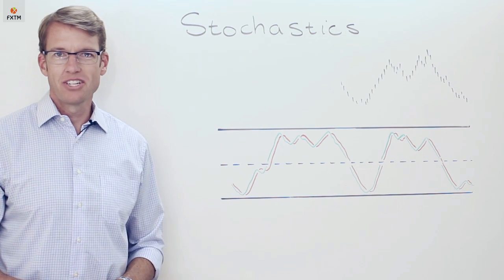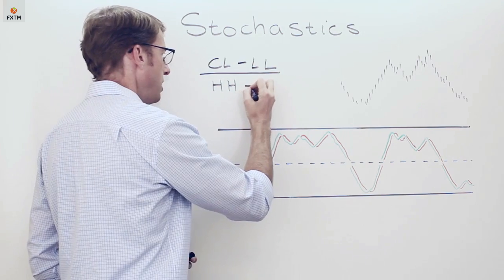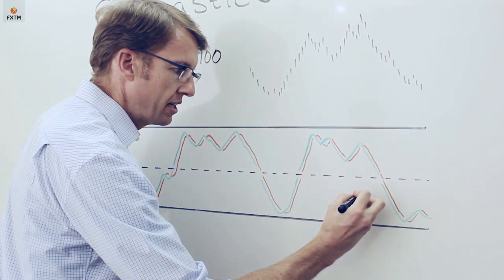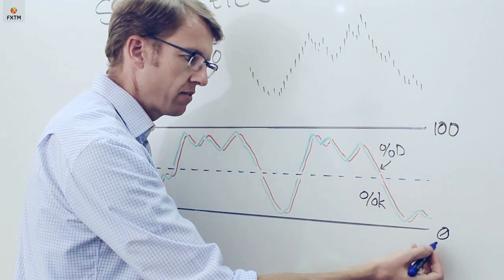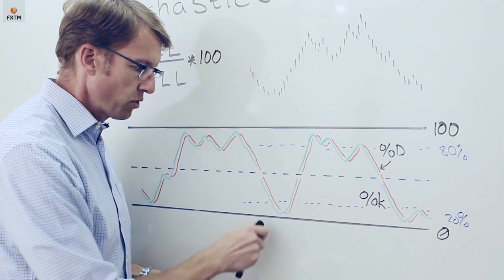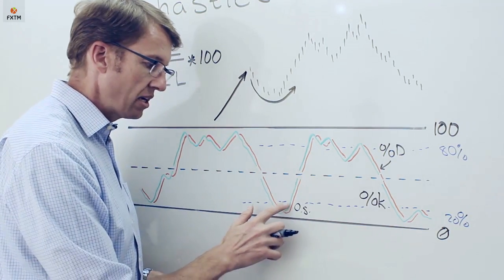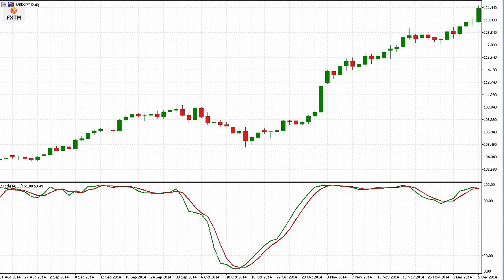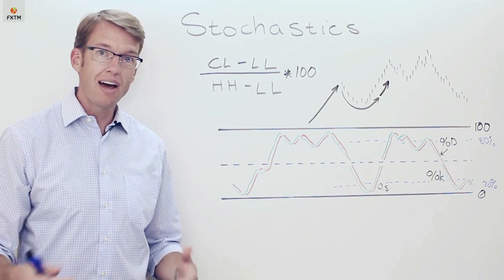23. Stochastics Oscillator | FXTM Forex Education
ForexTime Ltd does not provide services to retail clients. Created by George Lane, the Stochastics Oscillator looks at data sets that can be analyzed statistically but don’t allow for firm conclusions as to where they’re going in the future. Watch as John Jergeson delves deeper into Stochastics in FXTM’s latest ForexEducation series.
Lesson Level: Advanced